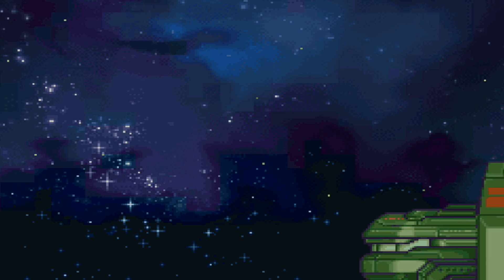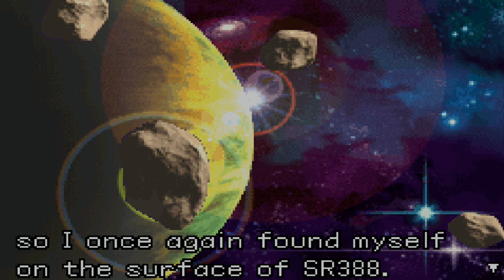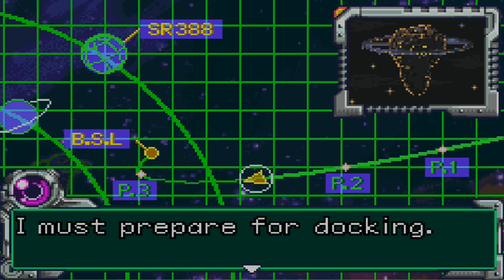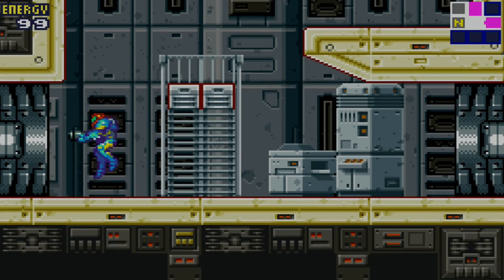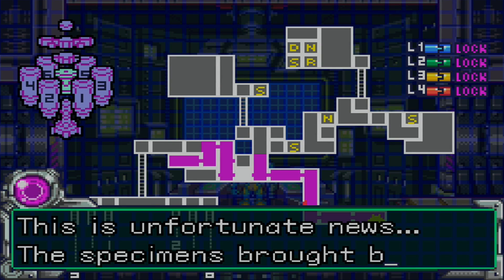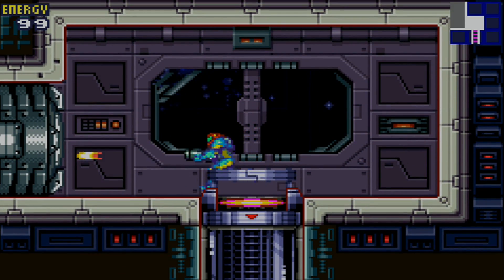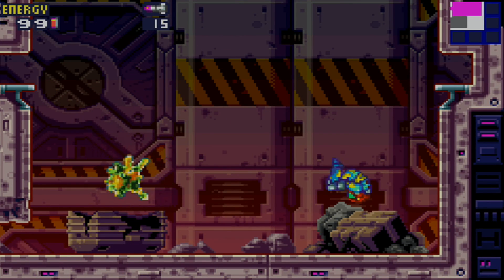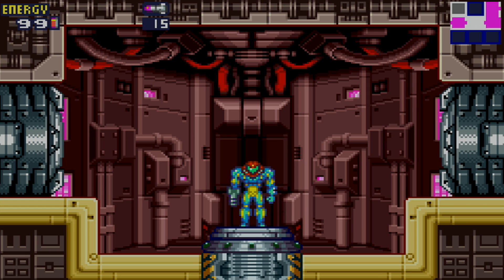"X Infection" | Metroid Fusion #1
The next adventure takes us to the BSL Research Station to investigate a mysterious explosion!